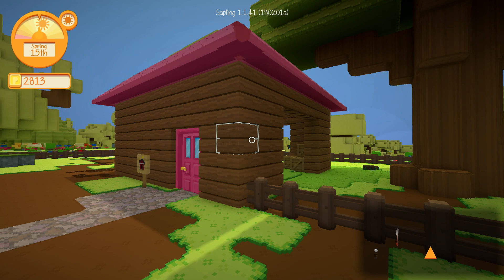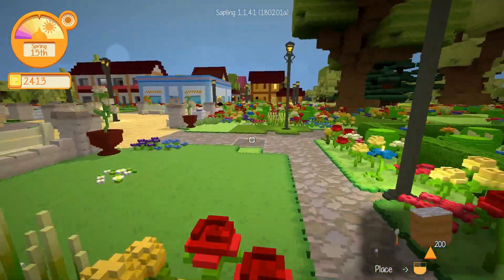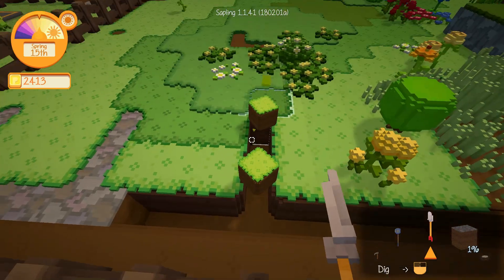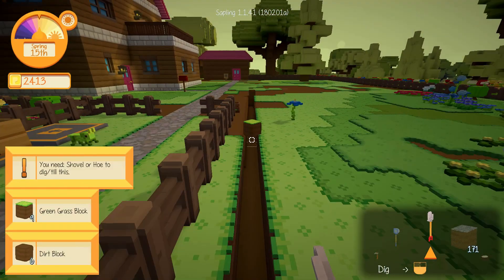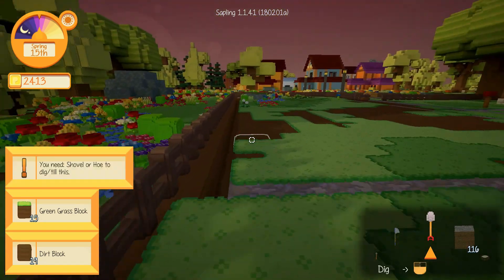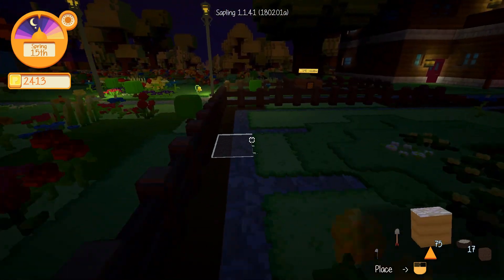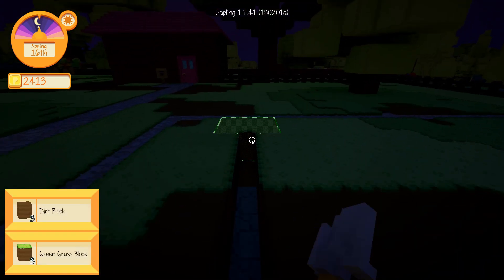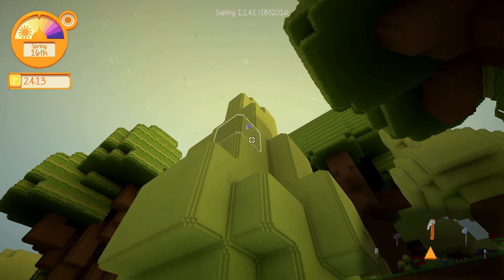Planning the Fields on Staxel ep6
Welcome to Staxel, a game made by Plukit.  Join me as I play through this game.  It plays like Stardew Valley or Harvest Moon with the look of Minecraft.  We'll fish, farm, build, and forage our way to fame and fortune.

Also check out the links to the other Tryhards on the right side of my channel page!